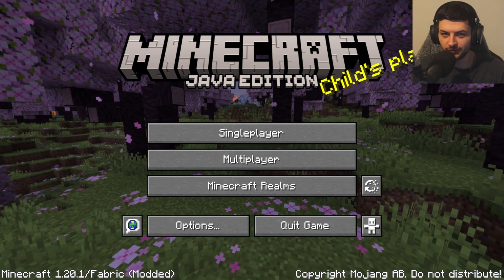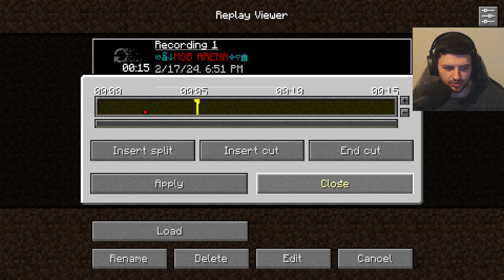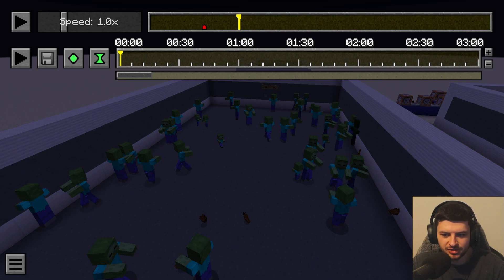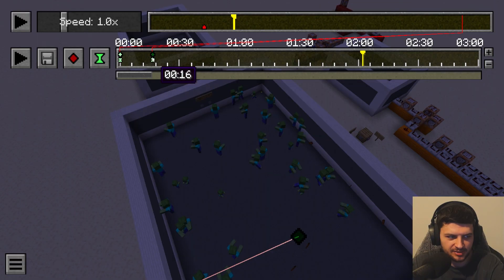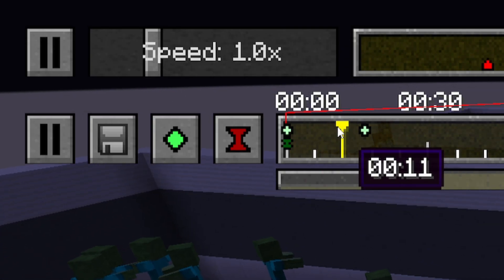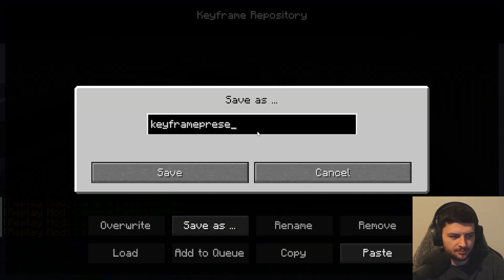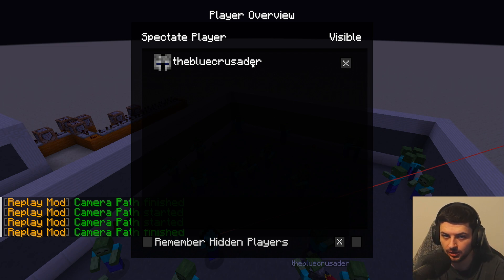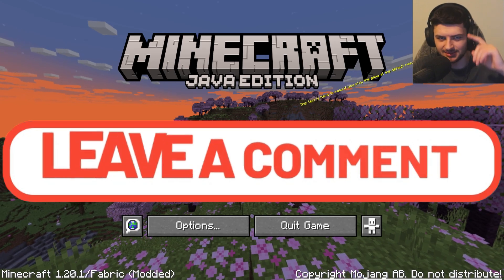Minecraft Replay Mod: Everything You Need to Know! (Full Tutorial)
How to Use Replay Mod in Minecraft (Easy Tutorial)

In this video, we cover every aspect of the Replay Mod, from basic installation to advanced rendering settings. Whether you're new to modding or an experienced Minecraft content creator, this tutorial ensures you get the most out of Replay Mod's capabilities. Learn how to seamlessly navigate its interface, capture breathtaking gameplay footage, and render your videos with professional quality.

What you'll discover a step-by-step walkthrough on how to install Replay Mod, including necessary companion software like FFMPEG, ensuring a smooth setup process for both Forge and Fabric versions.

Detailed explanations on how Replay Mod works, allowing you to record, replay, and create mesmerizing Minecraft content with ease.

Insider tips on optimizing Replay Mod render settings for high-quality video outputs and efficient rendering times.

Practical instructions on creating Minecraft time-lapses, enhancing your videos with cinematic angles and movements that captivate your audience.

By the end of this tutorial, you'll not only be adept at using Replay Mod but also capable of producing Minecraft videos that stand out. This video is a must-watch for anyone passionate about Minecraft content creation, offering insights that bridge the gap between amateur footage and professional-grade cinematics.

If you're ready to take your Minecraft videos to the next level with Replay Mod, hit the like button, share this tutorial with fellow Minecraft enthusiasts, and drop any questions or suggestions in the comments below!

Timestamps:
0:00 - Replay Viewer
0:16 - Record Singleplayer
0:33 - Recording Pausing & Stopping
0:58 - Adding Event Markers
1:09 - Accessing & Deleting Saved Replay Files
1:21 - Replay Viewer (Continued)
2:56 - The Player
3:05 - Basic Camera Controls
4:08 - Spectating Living Entities
4:50 - Pausing & Replay Speed
5:44 - Position & Time Keyframes & Rendering
11:21 - Spectator Keyframes
13:06 - Keyframe Repository (Save Keyframe Presets)
13:41 - Render Settings Explained in Depth
15:52 - Player Overview
16:49 - Creating Replay Thumbnails
17:17 - Event Markers Further Explained
18:10 - SUBSCRIBE!
18:46 - OUTRO

How to Use Replay Mod in Minecraft (Tutorial)